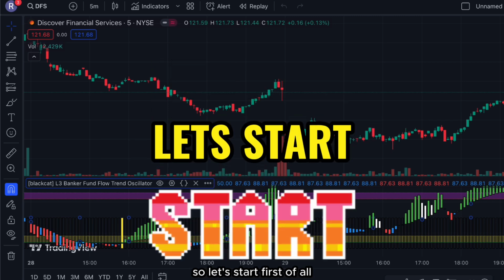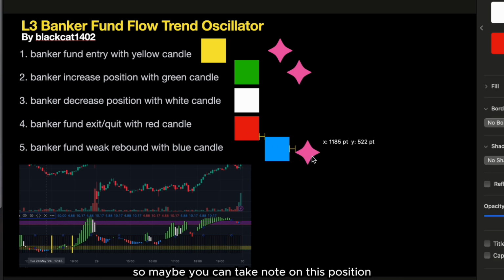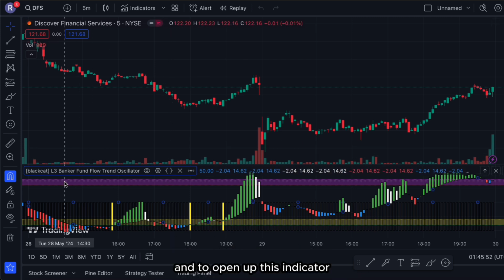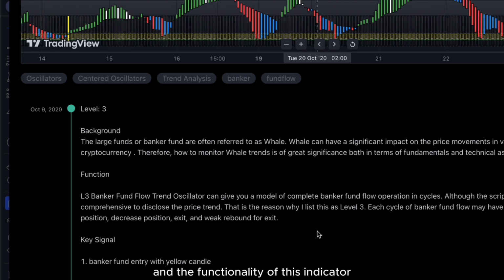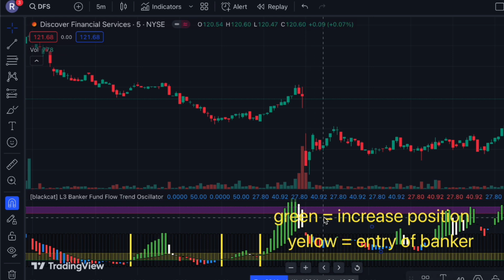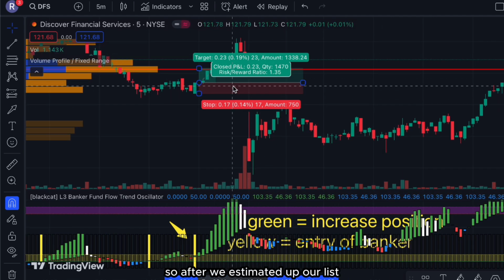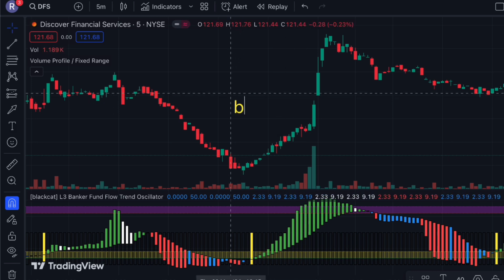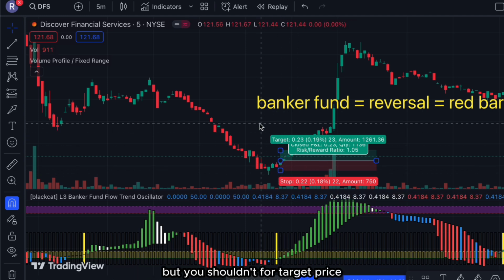Most ACCURATE Institute Banker Fund Trend Detector Signal | Forex Trading TradingView FX Broker Gain